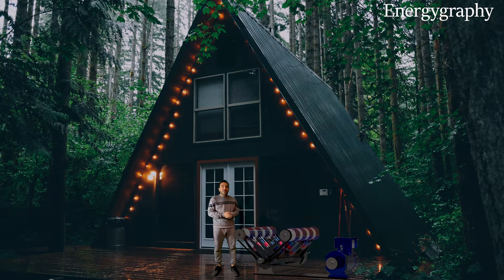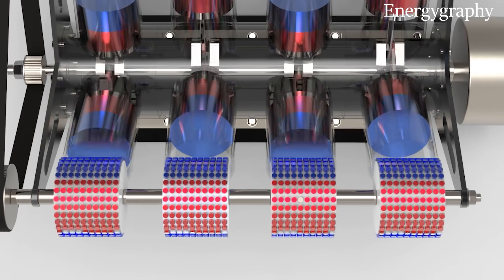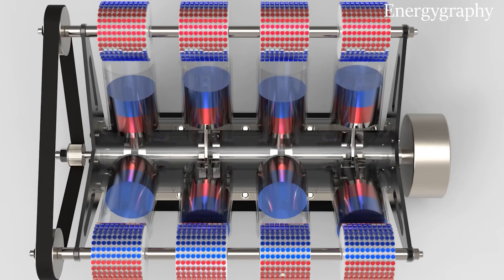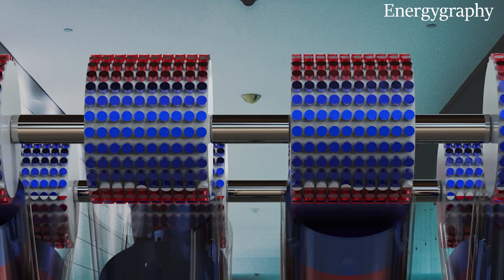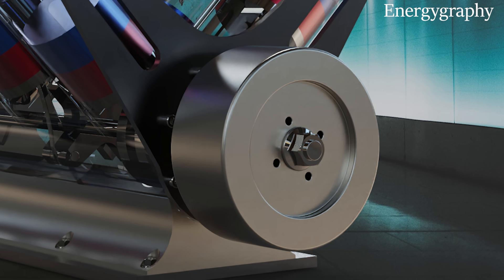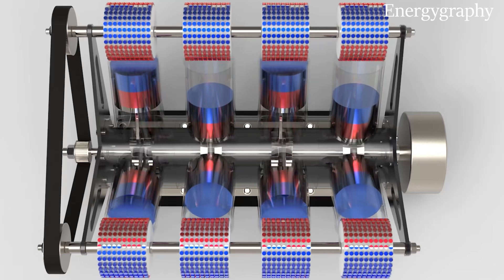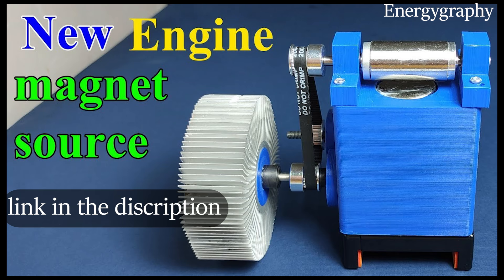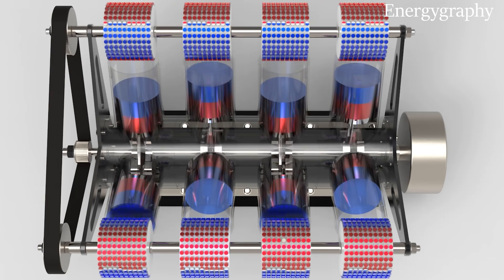New Magnetic Motor Design: Overcoming Lock Areas for Continuous Power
In this video, I introduce the latest version of my magnetic motor, featuring 8 magnetic pistons and 8 rotating magnets arranged in a V-shape. This innovative design addresses previous challenges, like passing through lock areas, by utilizing a unique piston-magnet mechanism. With rotating magnets that have four poles (two positive and two negative) and a special crankshaft-pulley system, this engine generates continuous force.

Majid Elahi the inventor of this invention, (New Magnetic Motor Design: Overcoming Lock Areas for Continuous Power) uploaded this video on the Energygraphy channel The owner of this channel is Majid Elahi.